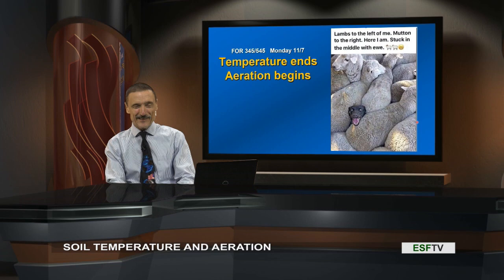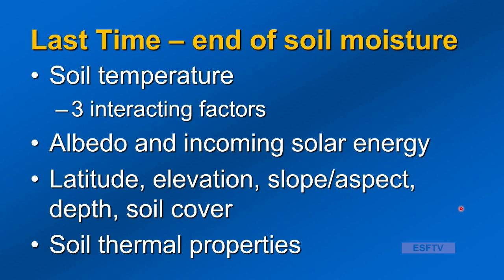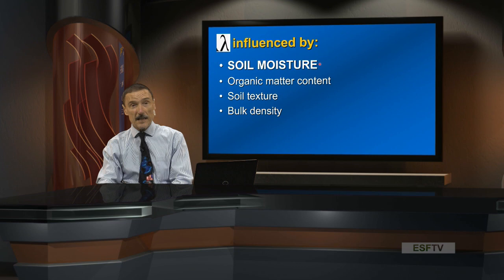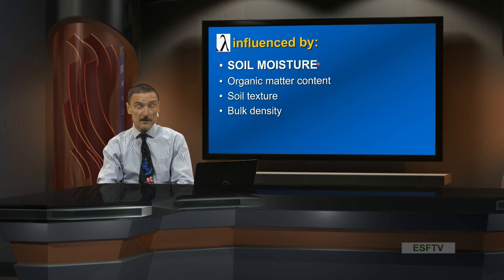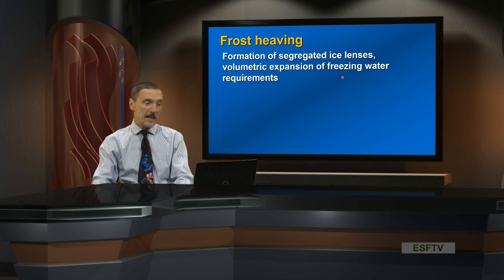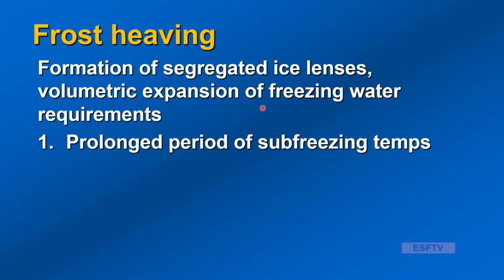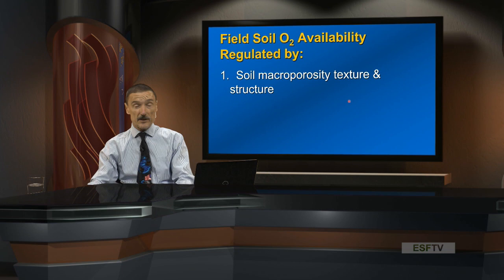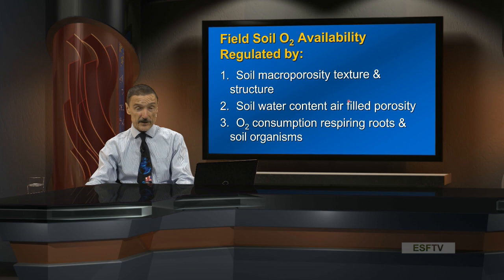Forest Soils - Soil Temperature and Aeration Lecture (Fall 2022)